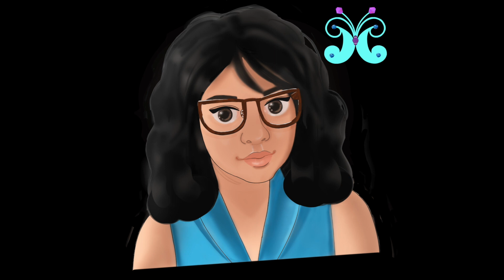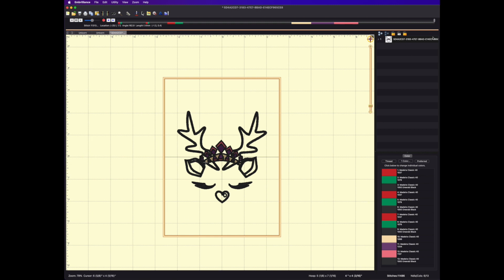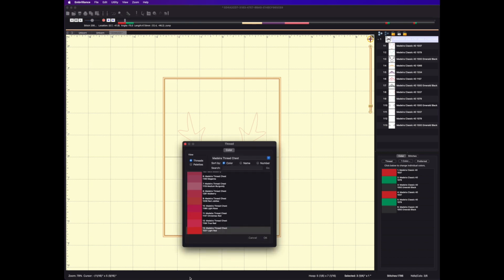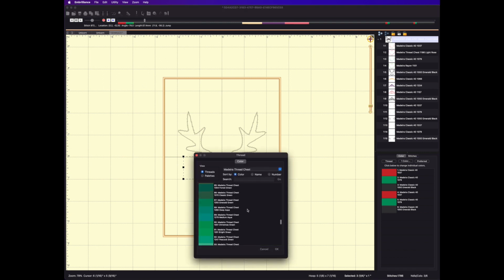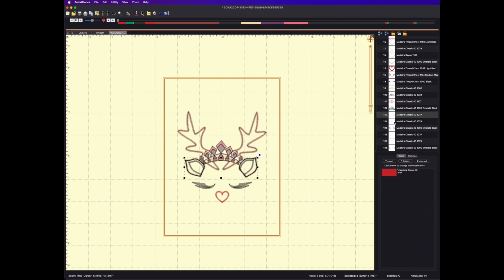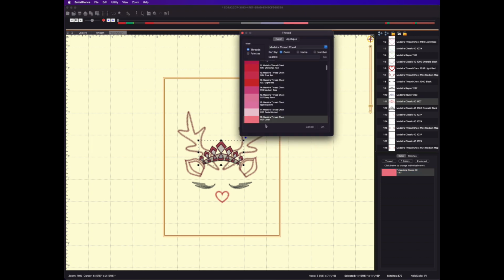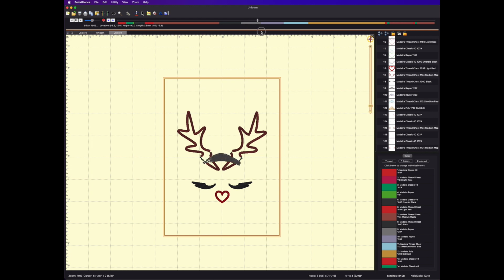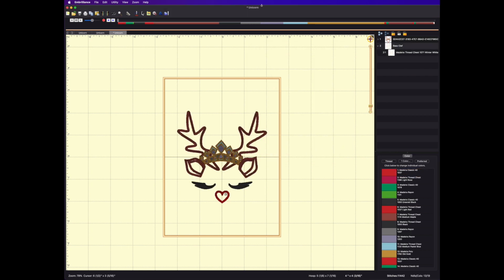Embrilliance Essentials How to Edit a Design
Christmas Reindeer

Working on applying Heat Transfer Vinyl on a T-shirt for my Etsy shop
How to Heat Transfer Vinyl with a Cricut
Embroidery for beginners and Heat press Vinyl

Heat and Bond.
No Show polymesh stabilizer plus cut away stabilizer.
Water soluble stabilizer.

Flush Cutters.

ZDigitizing

MBAB Embroidery for beginners will focus on starting projects. My ideal is to share my learning experience with all of my followers so we can have fun learning together. I wish you can join me in my new adventure.

All My You Tube Videos are the property of MarielBeadsandBeyond. Not to be copied or reproduced without written permission of MarielBeadsandBeyond.

Todos mis videos son Gratis. Mis videos de You Tube son propiedad de MarielBeadsandBeyond. No pueden ser copiados ni
reproducidos sin la autorizacion escrita de MarielBeadsandBeyond.